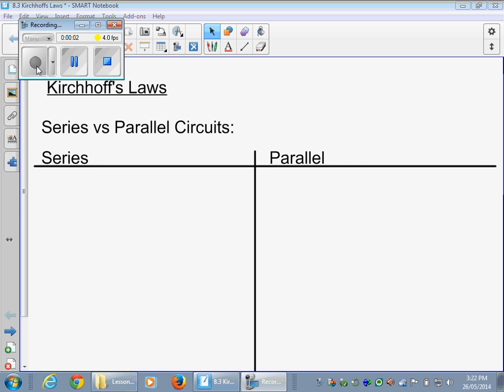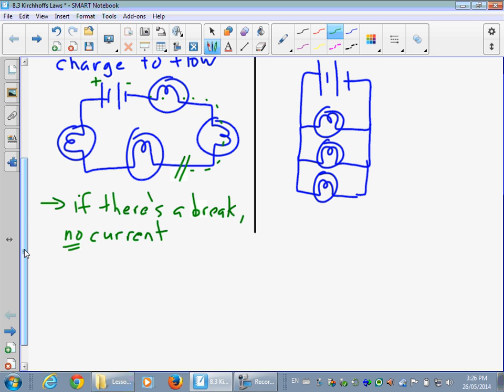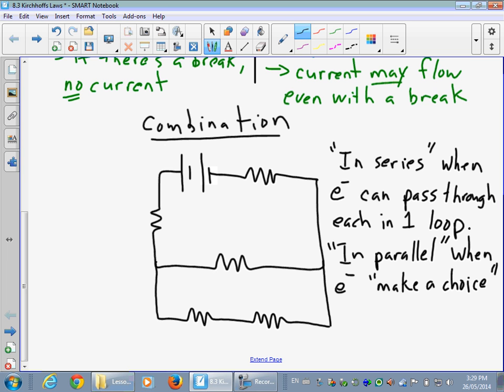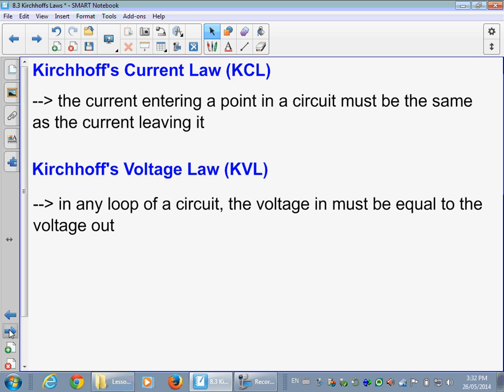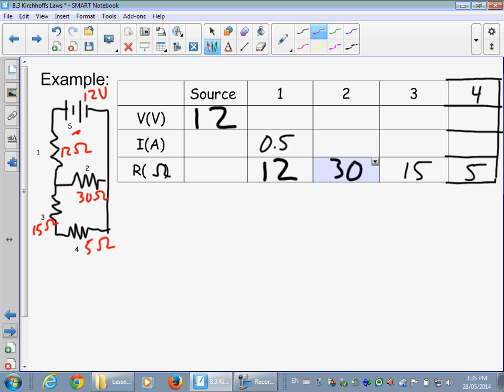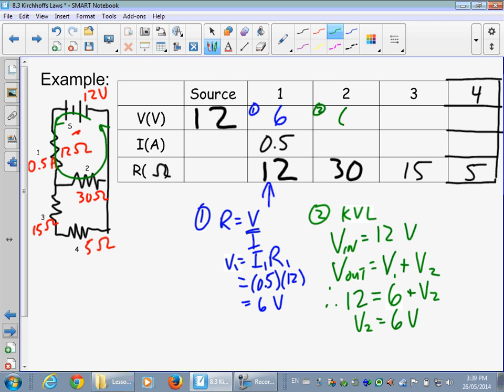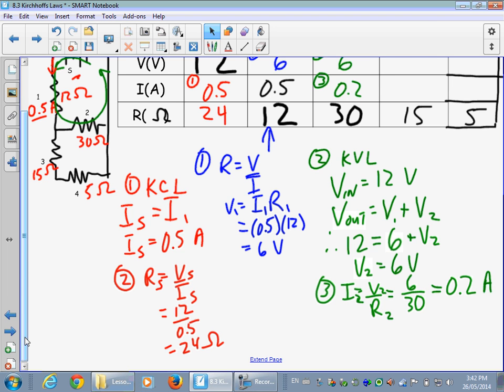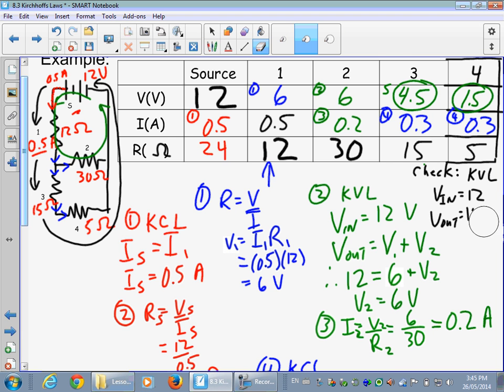SPH 3U 11.2 Kirchhoffs Laws